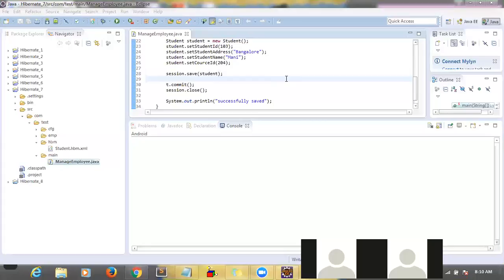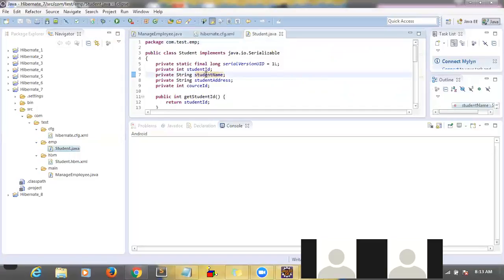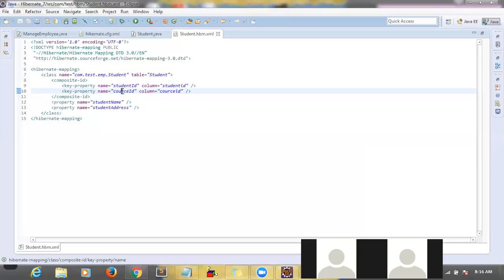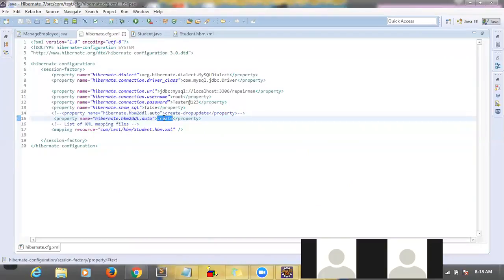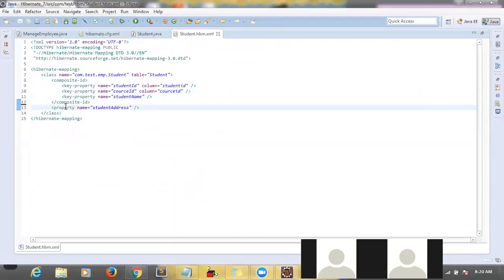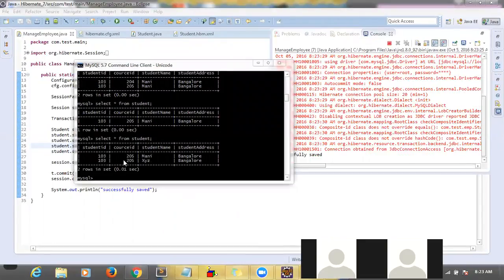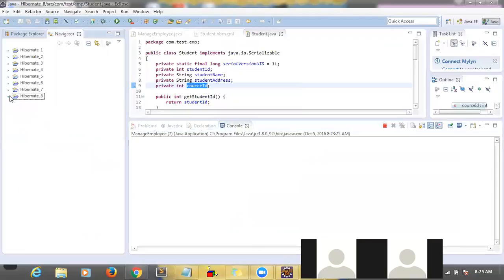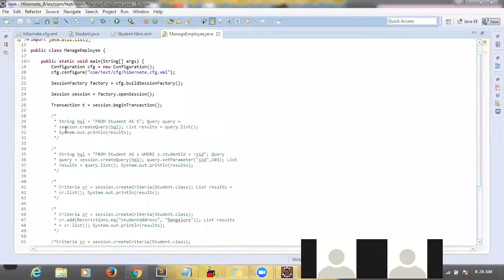Hibernate Composite key using